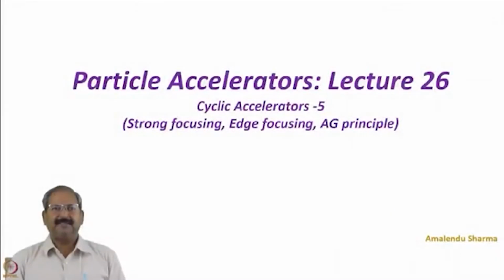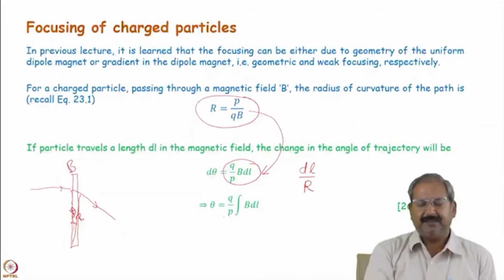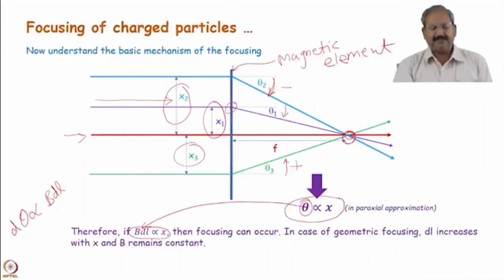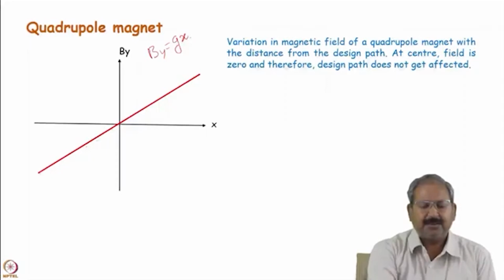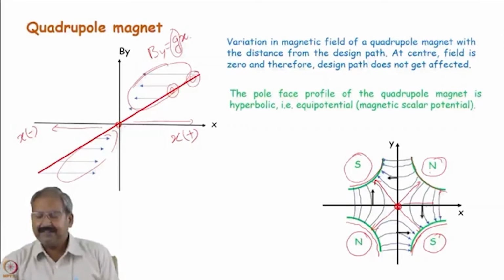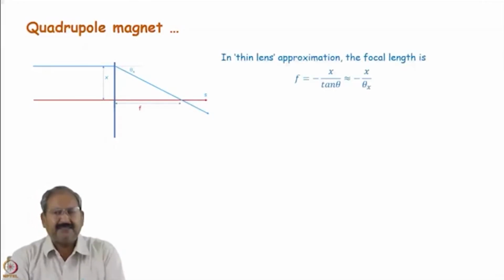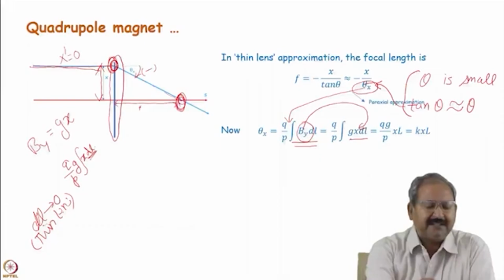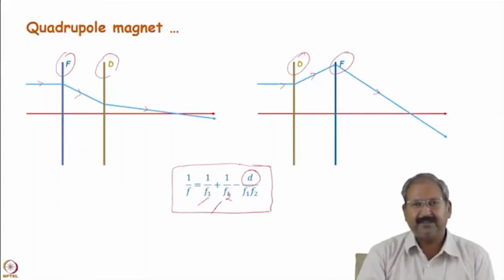Strong focusing, Edge focusing, AG principle